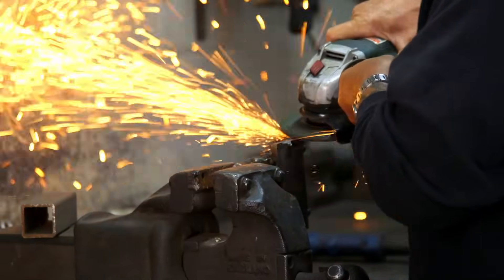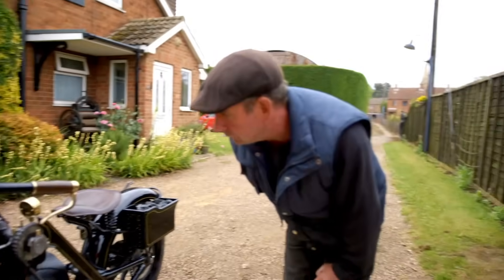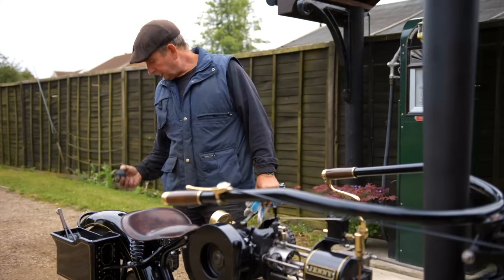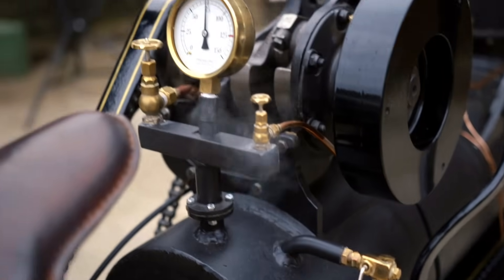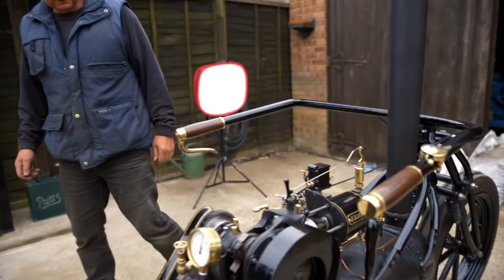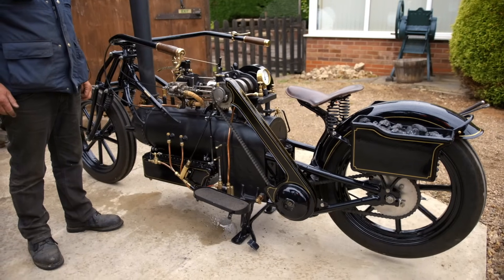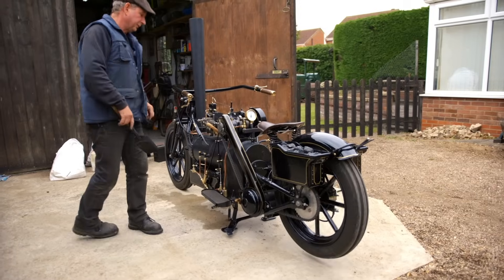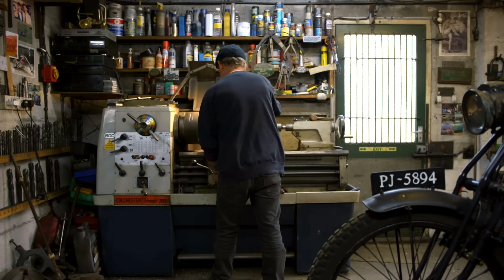Coal Fired Steam Cycle 2 - FULL VERSION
The FULL LENGTH version of the Coal Fired Steam Cycle. See "Jenny" in glorious 19 minute detail!

Introducing the Sanderson Steam Cycle! Named "Jenny", this home built coal fired steam cycle was painstakingly crafted over the last 4 years to look like it could have been built in the 1920's.

A traditional coal fired steam engine on 2 wheels! You've seen nothing like this before.

This video was made possible due to the services of Baker House Studios. For any and all video production enquiries